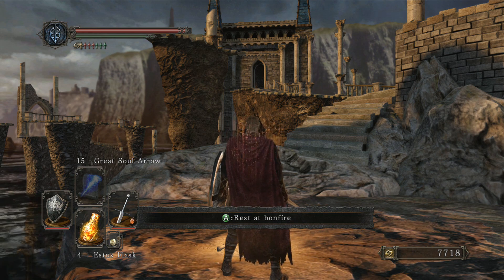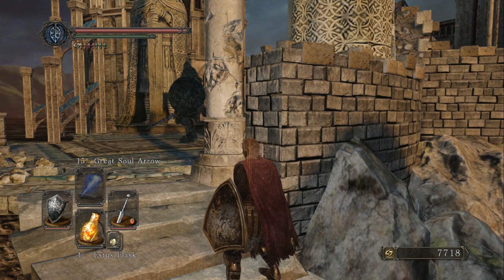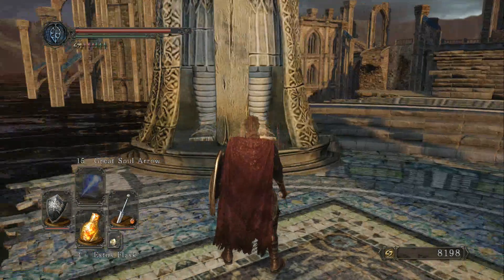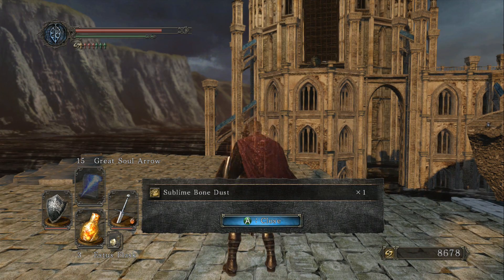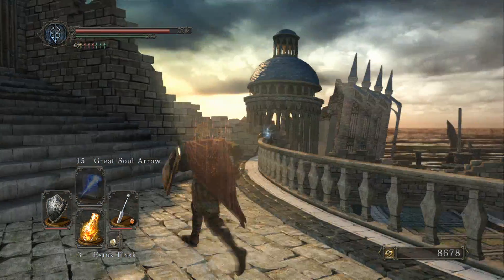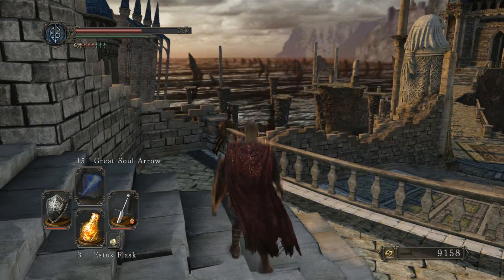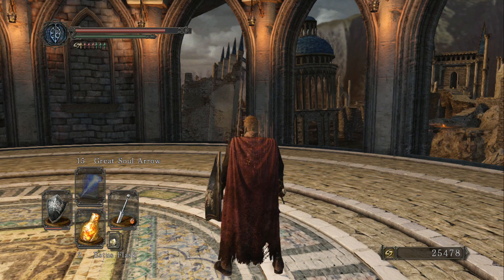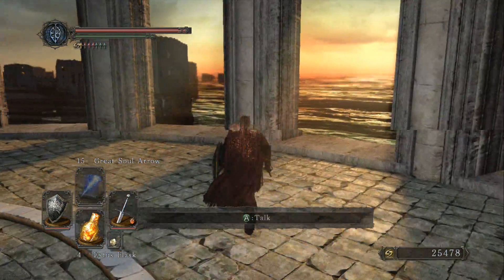Dark Souls 2 Walkthrough: Deprived Class - Part 12 "Dragonrider Boss Fight"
Hey there everybody and welcome to my Dark Souls 2 Walkthrough. Here you will find everything you need to know about Dark Souls 2 including: Multiple Character Class Walkthroughs, all items and weapon locations, Boss Fight strategies, all Sorceries, Miracles, and Hexes, all illusionary wall locations, how to upgrade you weapons, armor, and Estus Flask to the maximum, and how to level your characters stats to fit the character you are using, as well as the best places to farm for souls in the game. I hope you will find this walkthrough helpful, and dont forget to like, subscribe, and comment if you havent already for more walkthroughs and game guides to all your favorite games. Most of all, enjoy! Below you will find a link to the direct playlist for Dark Souls 2. Simply click on it to be brought to the playlist containing all the videos related to Dark Souls 2!